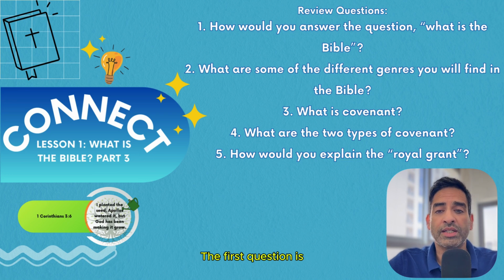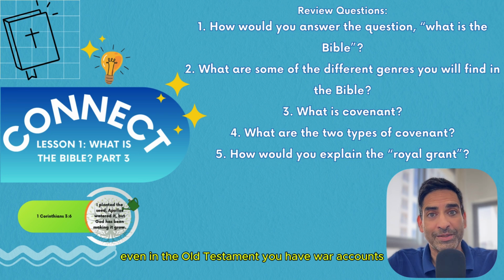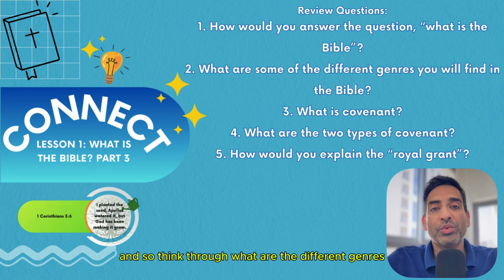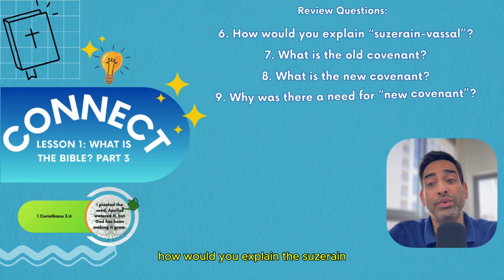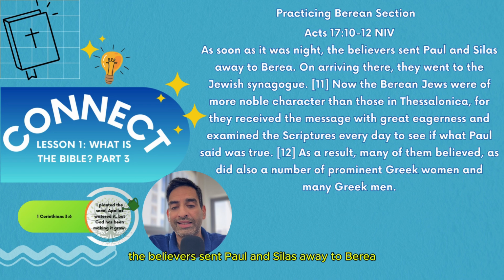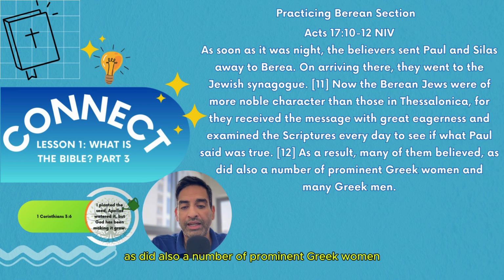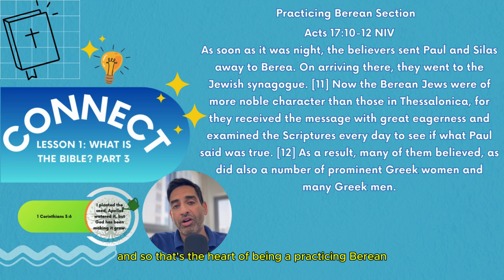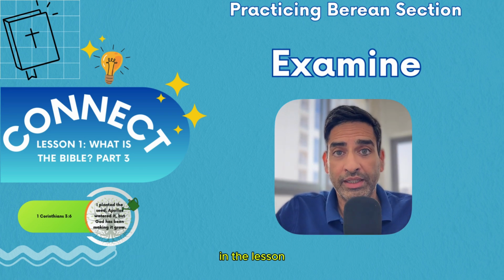Video 4 Lesson 1: Review questions and Practicing Berean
In this video you will find information on how to facilitate the curriculum...

Chapters:
Chapter 1: 00:00 Intro
Chapter 2: 0:10 Review questions
Chapter 3: 02:17 What is practicing Berean?
Chapter 4: 04:34 E =Examine
Chapter 5: 06:02 E =Explain
Chapter 6: 06:47 E =Exhale
Chapter 7: 08:22  Conclusion

These are free resources that prayerfully would help your youth ministry.